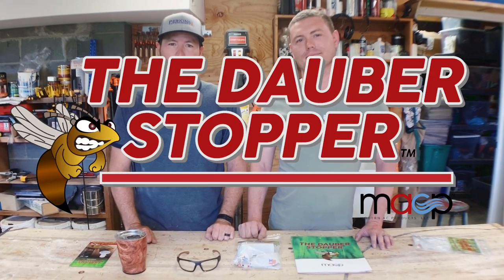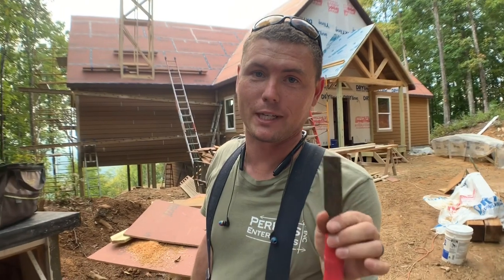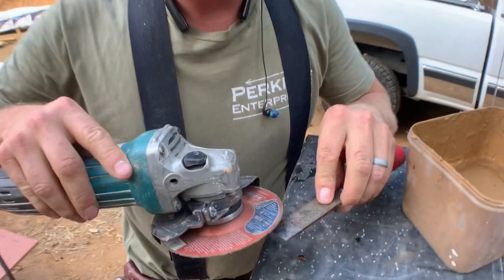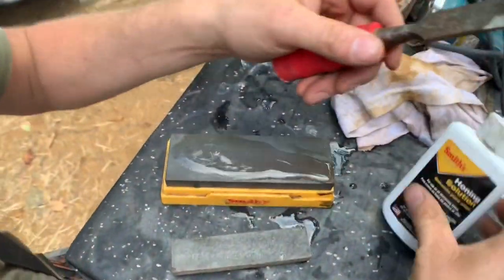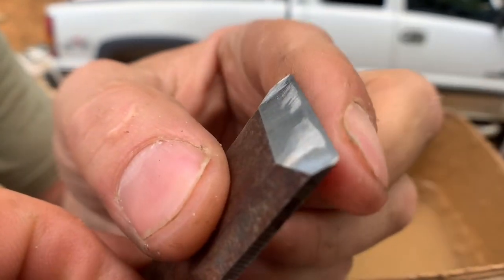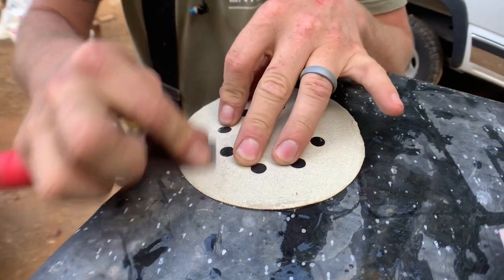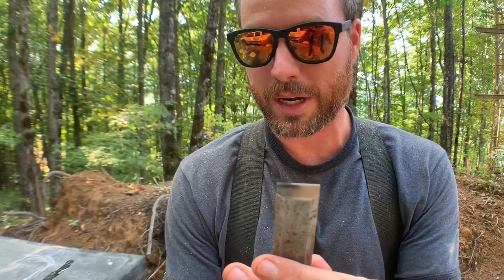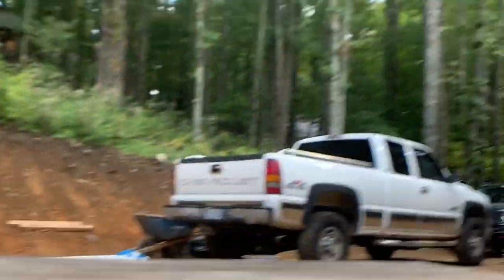How To Sharpen A Damaged Chisel | Get SUPER Sharp Woodworking Tools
Learn two easy methods to sharpen your dull or damaged chisel, knife, or other Woodworking tools on the job... Using a grinder with a cut off disk, and also using sand paper. Also, Jaime reveals his secret sharpening kit he hides under the seat of his truck. We also get one chisel razor sharp and try to shave with it! If you are a carpenter, you are never far from the door chisel… So learning these techniques will keep you working SHARPER.

Smith’s Sharpening Stone Kit

Smith’s Honing Solution